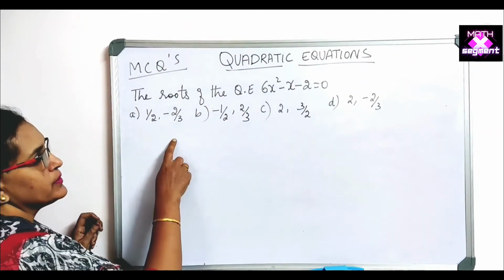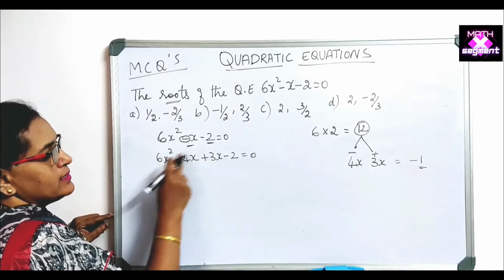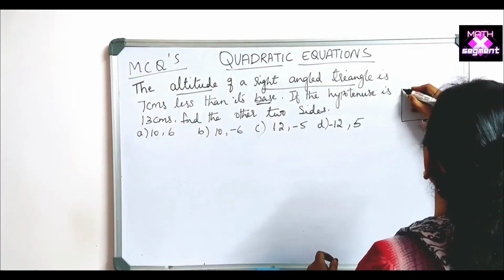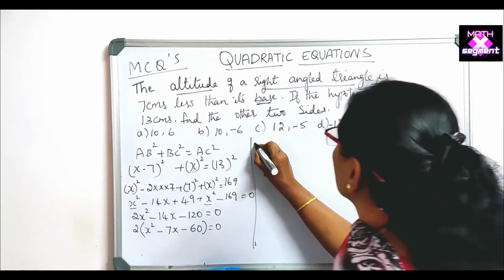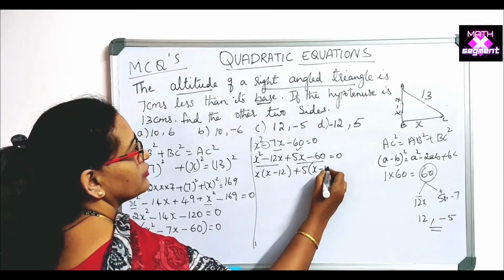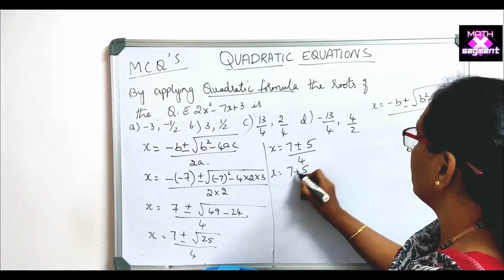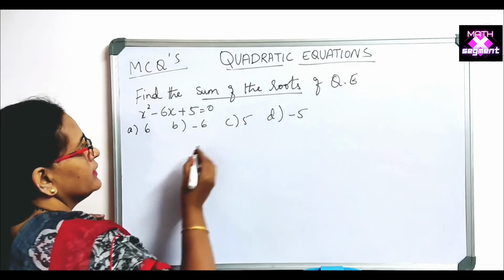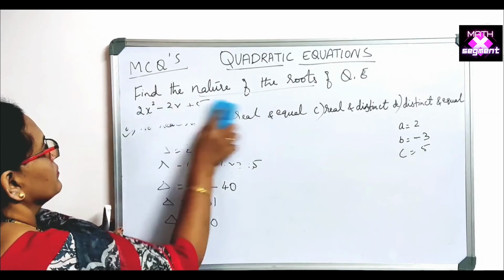Quadratic Equations 2#Mathmodelpaper2021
Hello friends,
      In this chapter I have explained each sum step wise from the previous model  question papers.